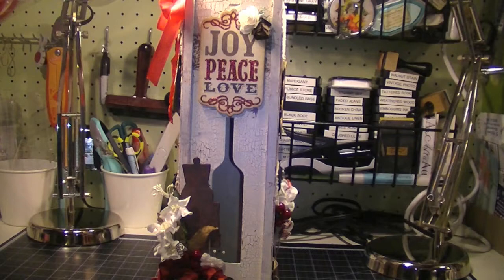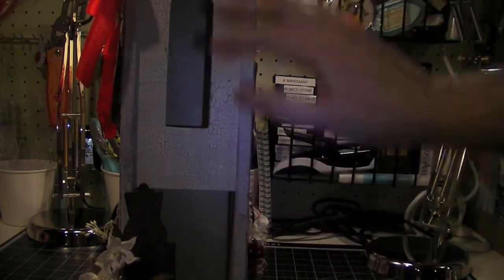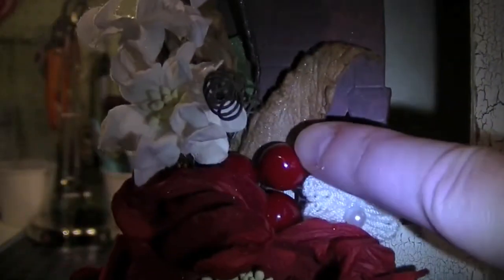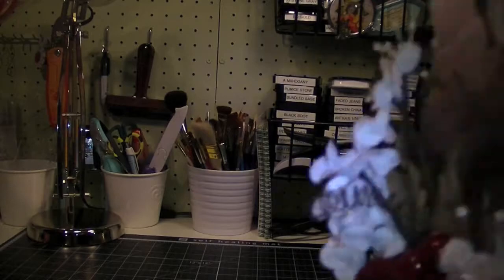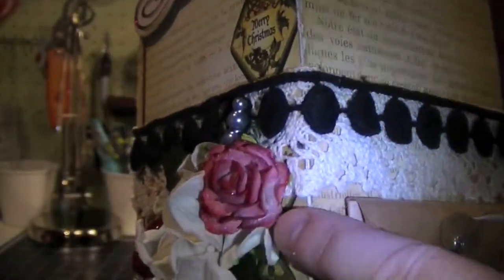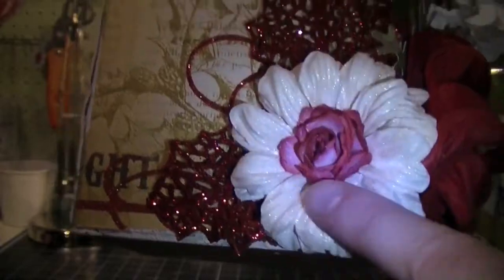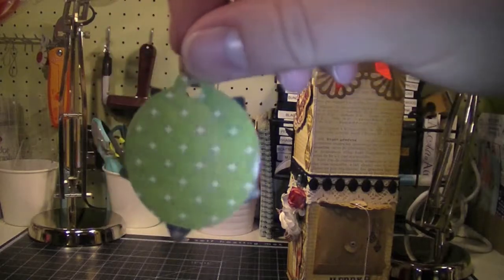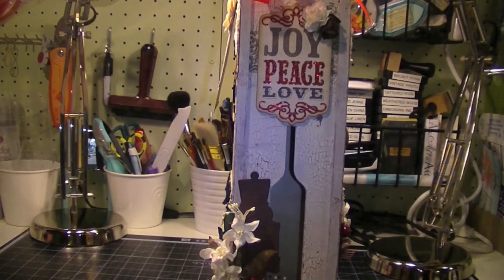Holiday Hostess Gift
This is an altered wine bottle box that I created as a holiday hostess gift. I used several paper collections including My Minds Eye Lost and Found Christmas, Graphic 45 Christmas Past and K & Company Yuletide plus these beautiful I am Roses flowers: